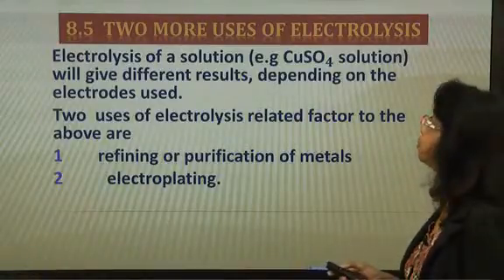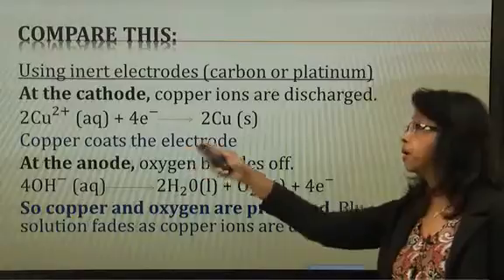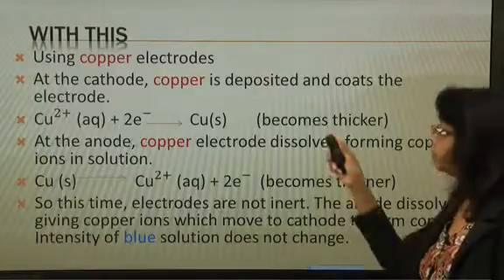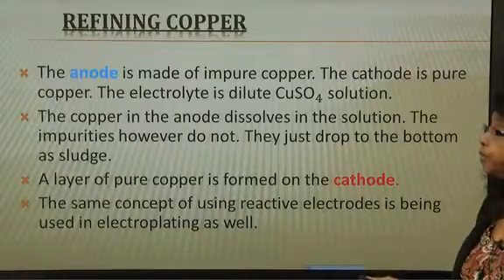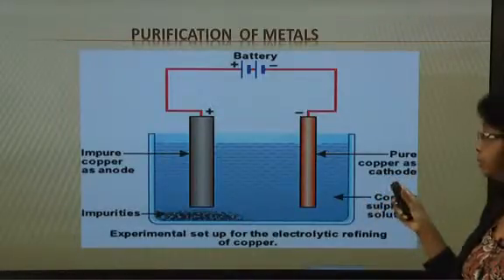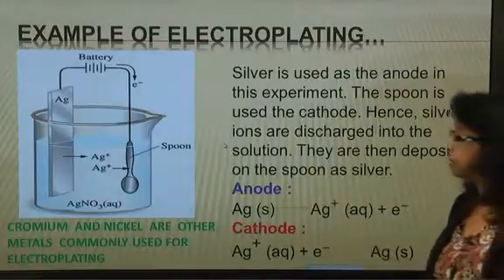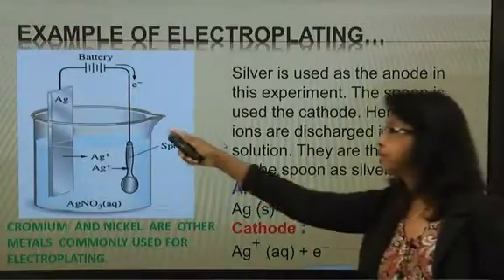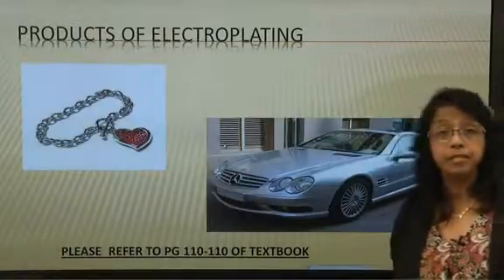Eduseeds Sample Lesson: Science - Uses of Electrolytes